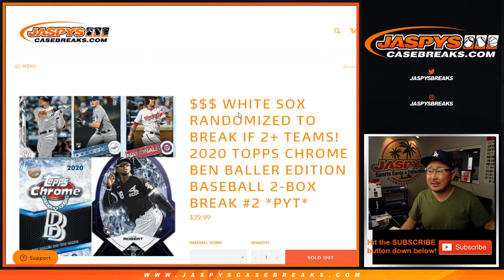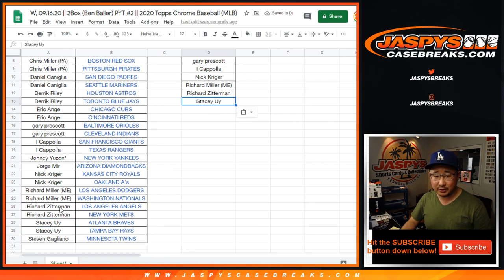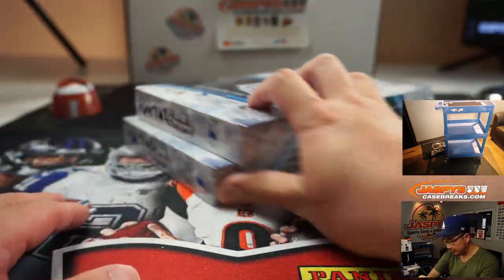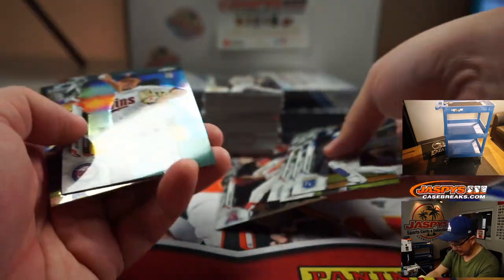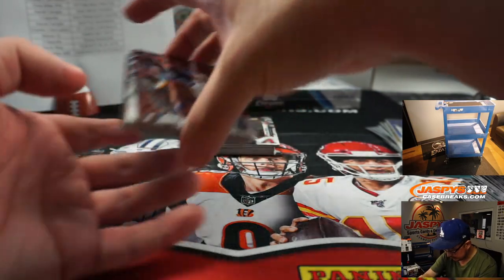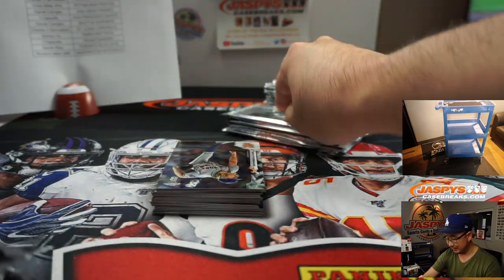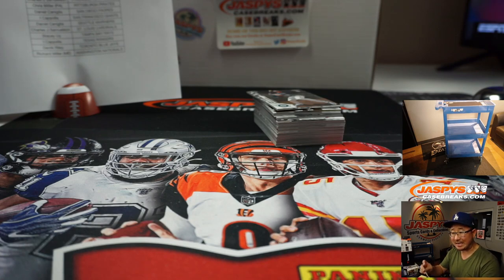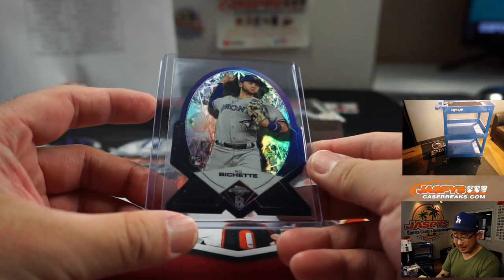W, 09.16.20 || 2Box (Ben Baller) PYT #2 || 2020 Topps Chrome Baseball (MLB)